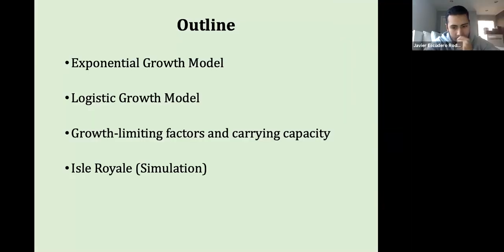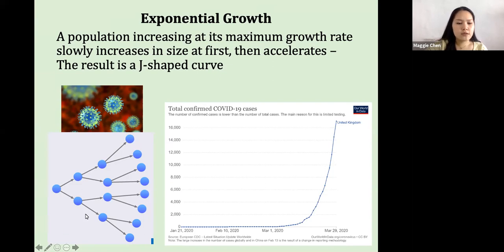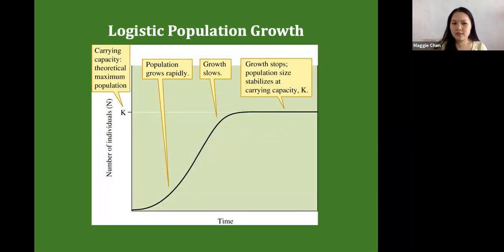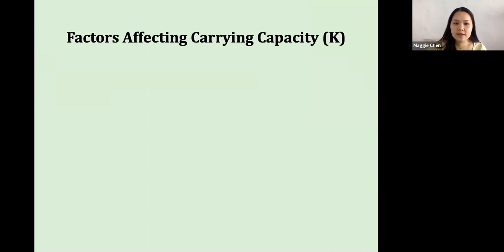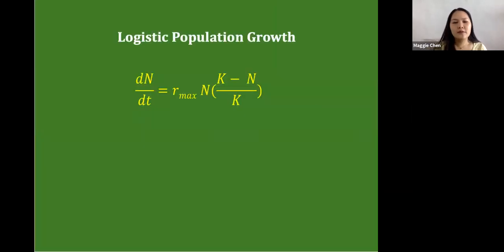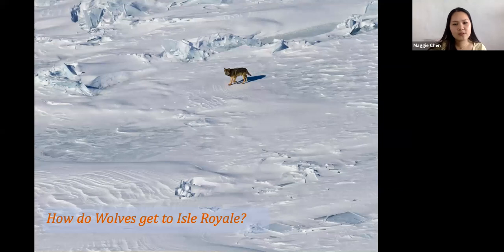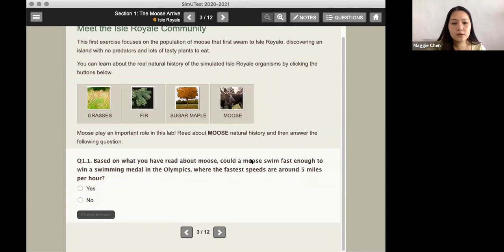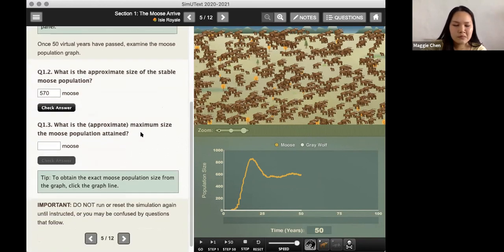Lab 3 Zoom Recording (Thurs AM - Section 17)